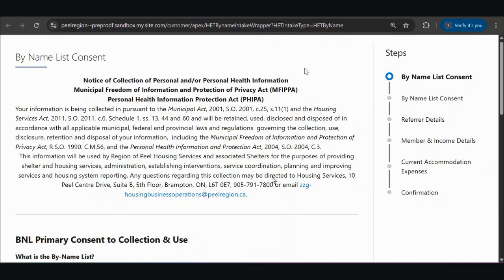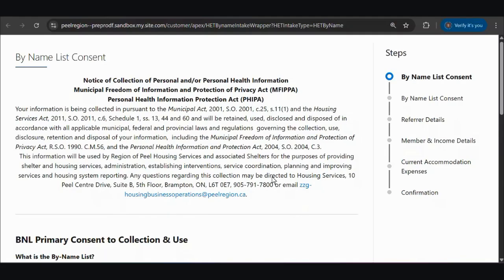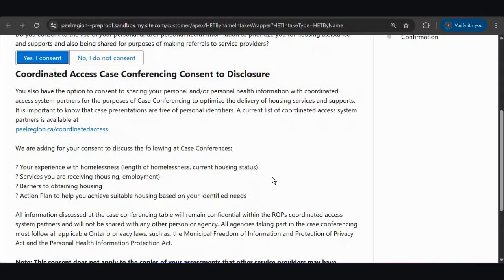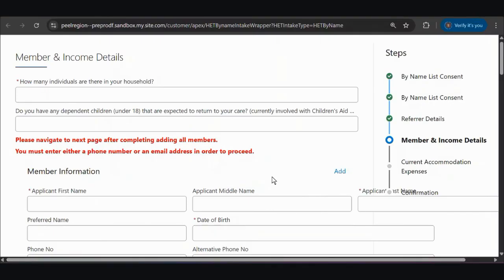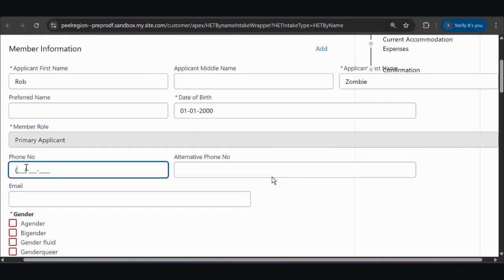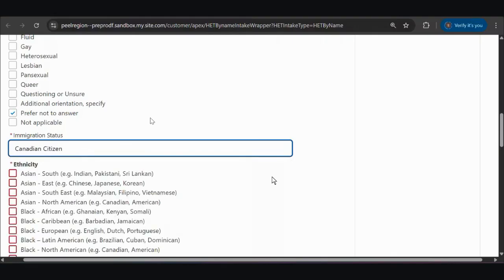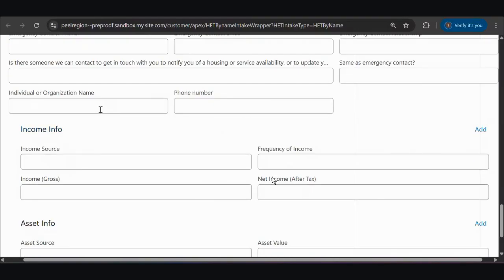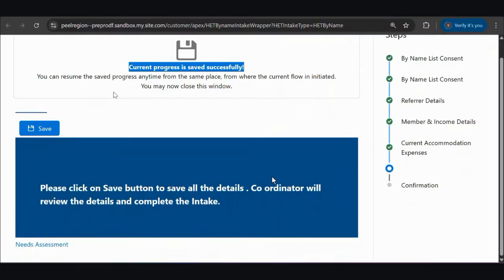#4 Completing member detail pages